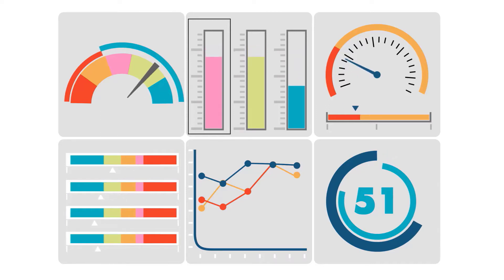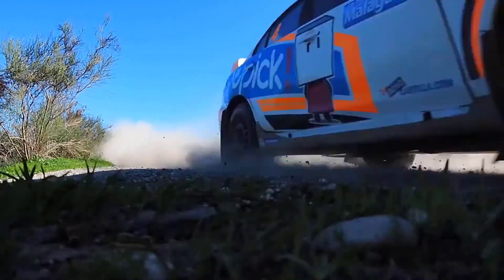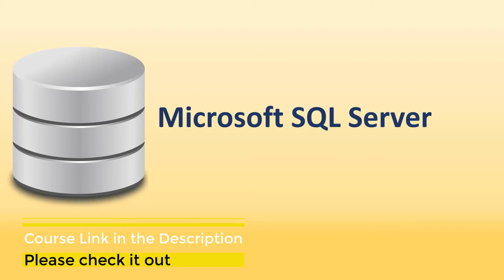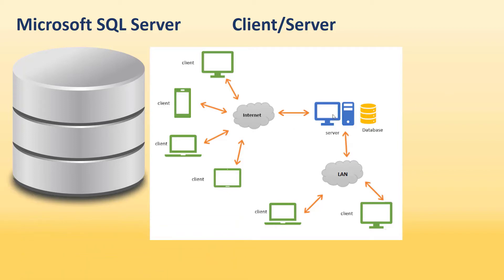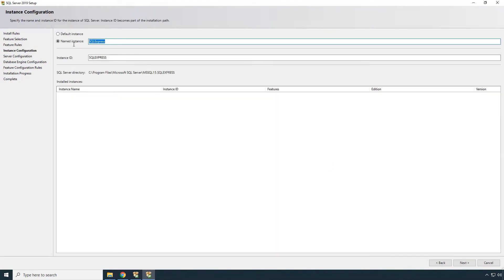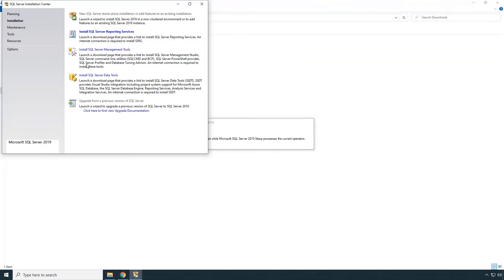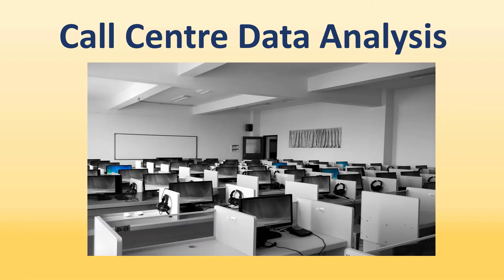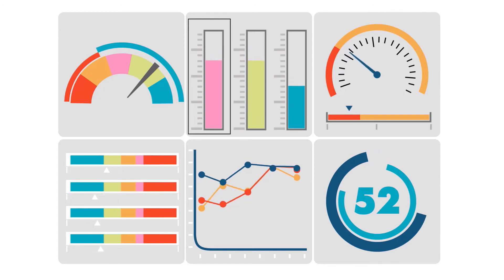DATA Analysis using SQL